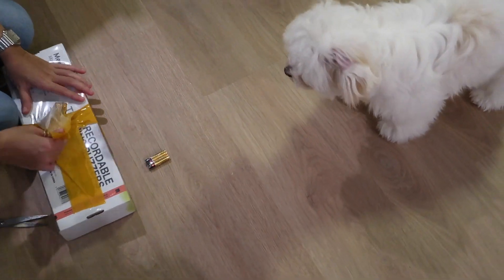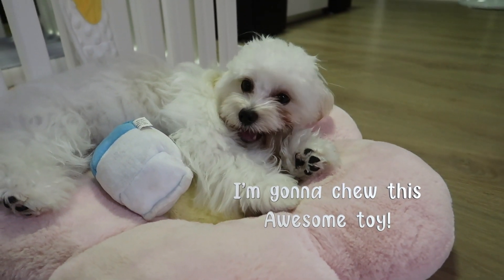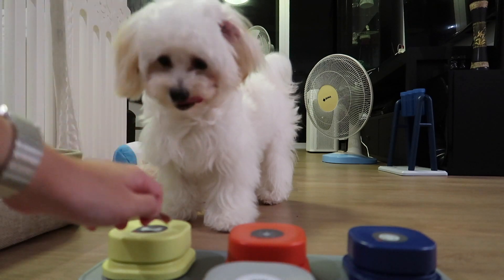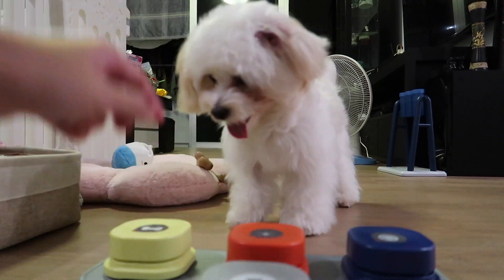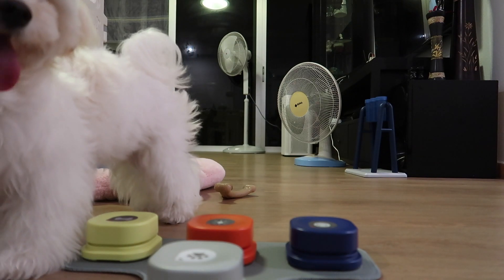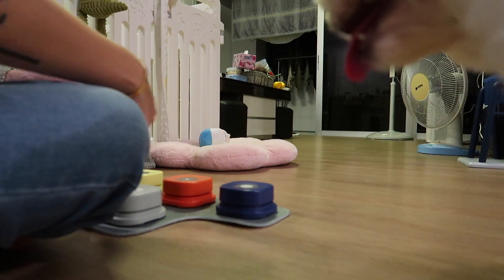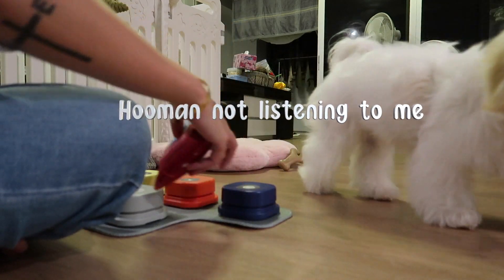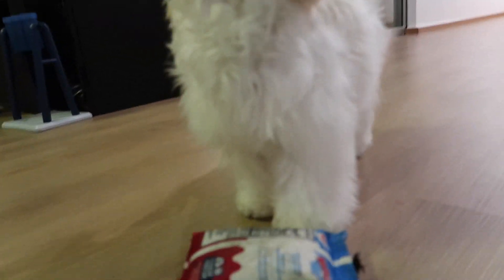Chanom The Maltipoo EP 40 Teaching her how to use the speech buttons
FAQ:
Camera: Canon G7x mark ii

🍑: Music Composer | Shane Ivers
🥞: Song | What A Wonderful Day

🐶: p r o m o t e d b y | PupClub

🎈Song : Daystar - Sunny side up /   • ✨샛별 - 이런 계란후라이🍳✨(...

» Important:
if there is any copyright issues with any of my videos from the producer or label's side ( this includes images that are used in my video as well) pleas send me an email at : and I will go and remove the content/video right away.